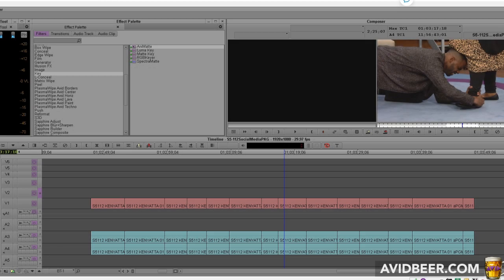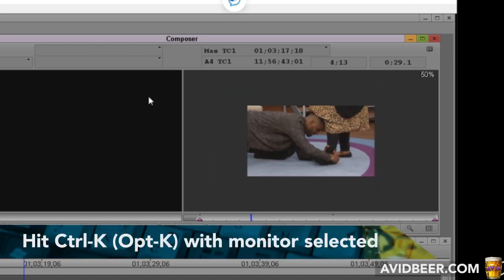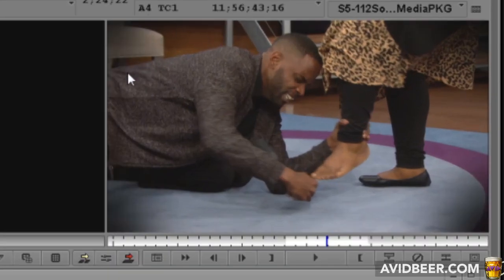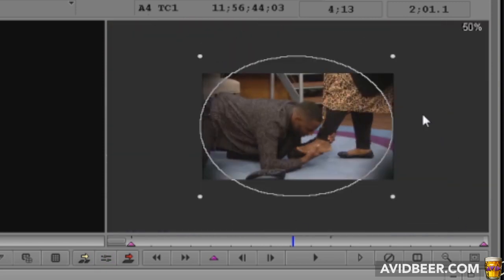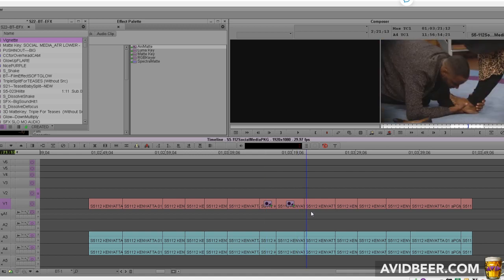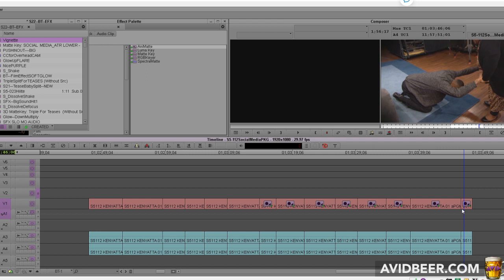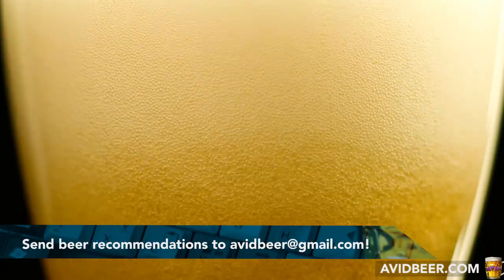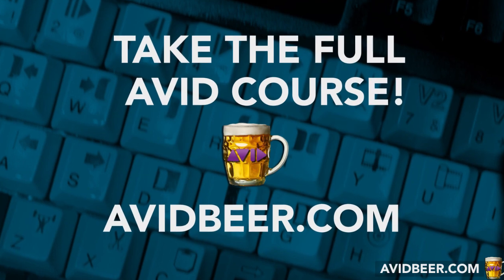How To Make A Vignette In AVID